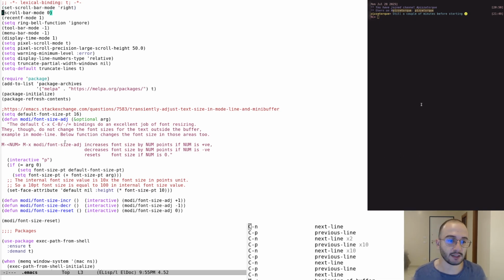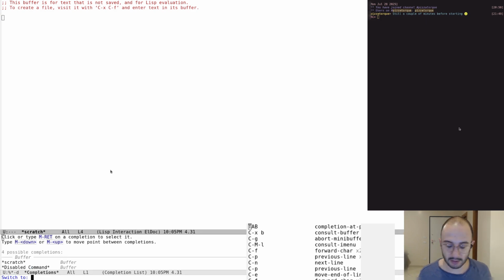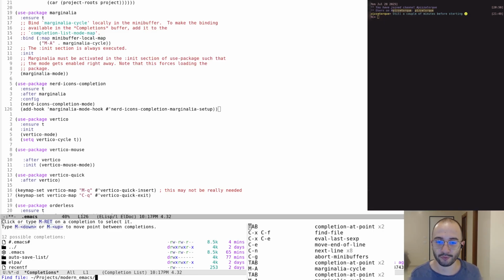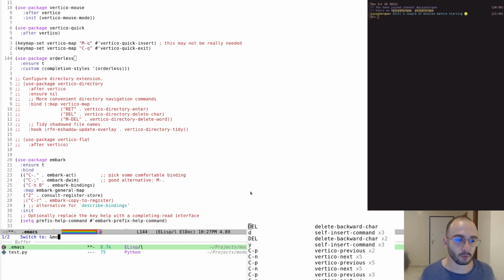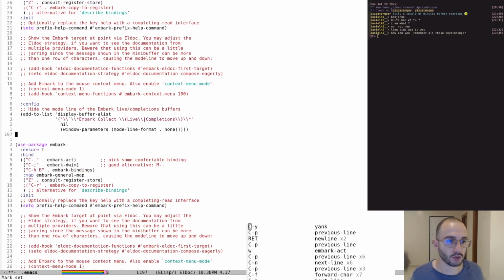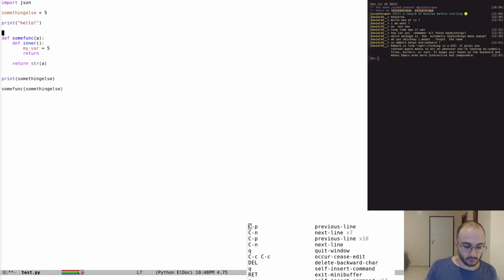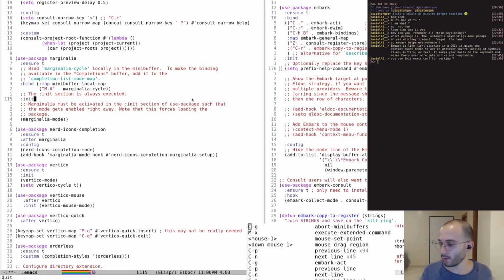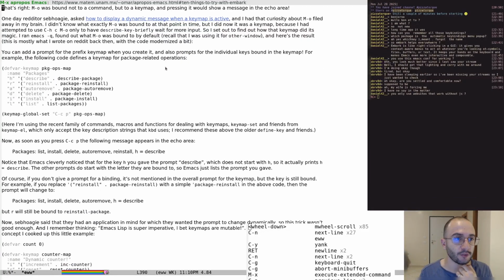Modern Emacs Part 1: Consult, Marginalia, Vertico, Orderless and Embark - VOD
VOD Installing and checking out the main features of consult, marginalia, vertico, orderless and embark in Emacs.

00:00 Introduction and rambling
20:53 Marginalia
24:40 VSCode users don't have nyan cat
25:25 Vertico
31:05 Orderless
40:05 Embark
49:40 Putting things together
1:15:50 Surfing Blogs